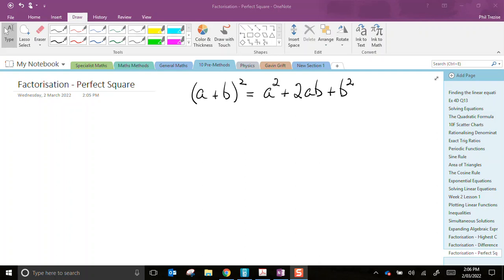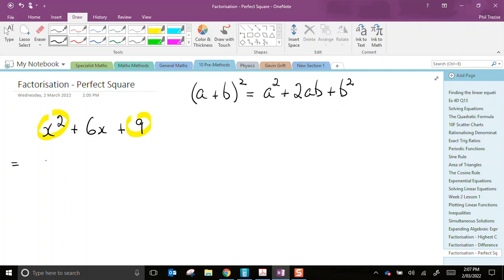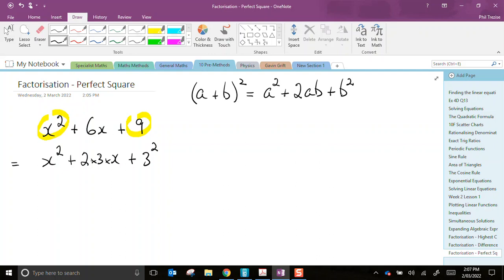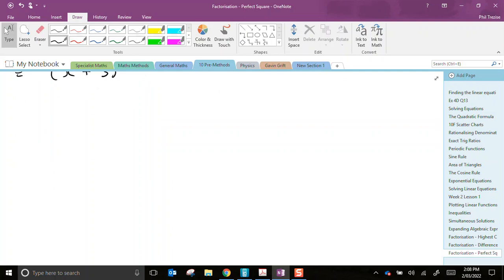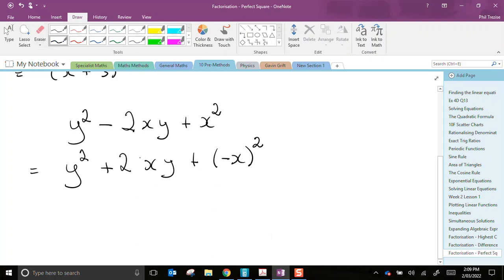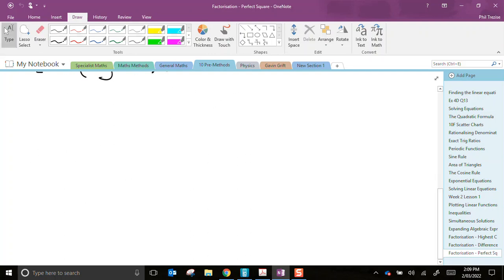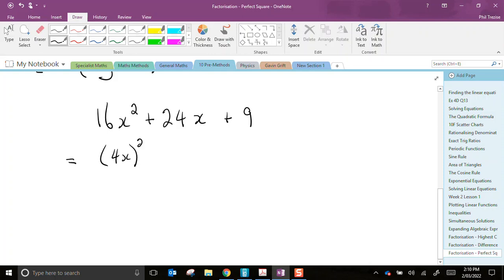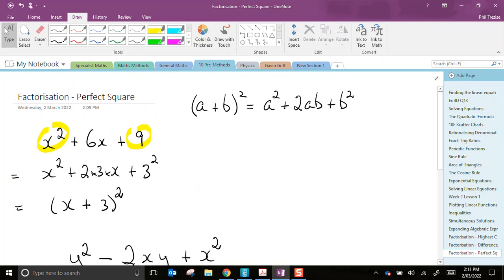Factorisation by Perfect Square